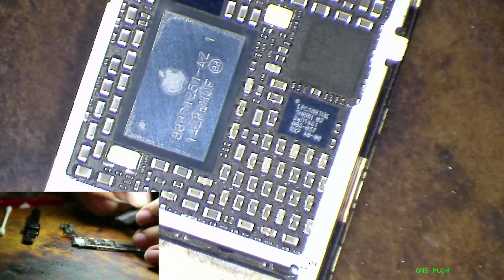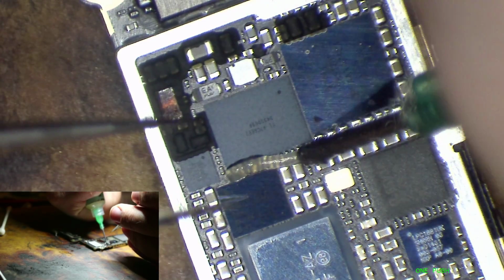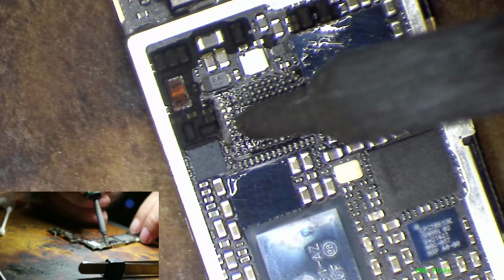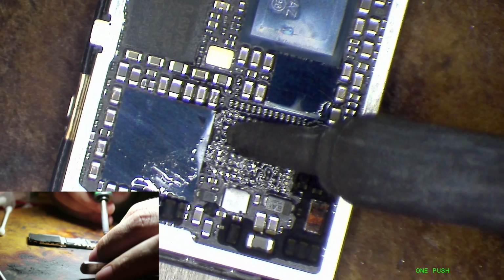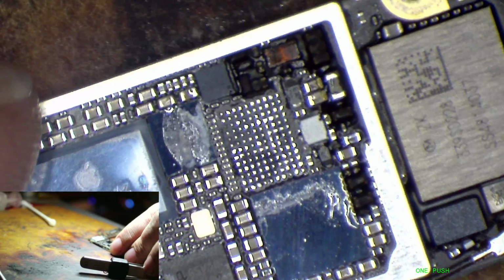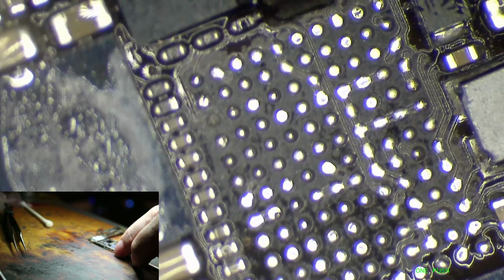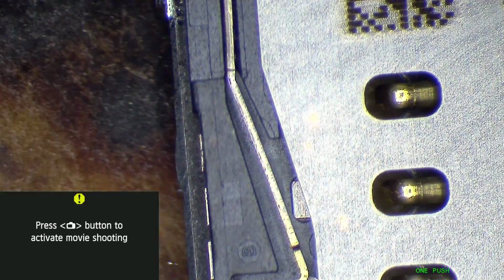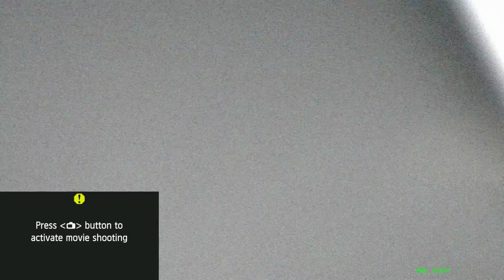iPhone 6 Touch disease repair